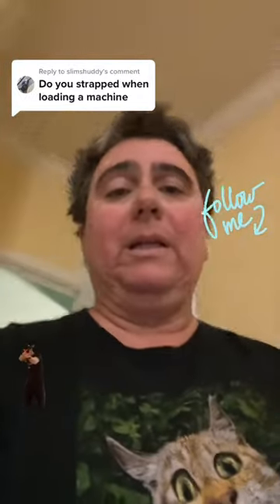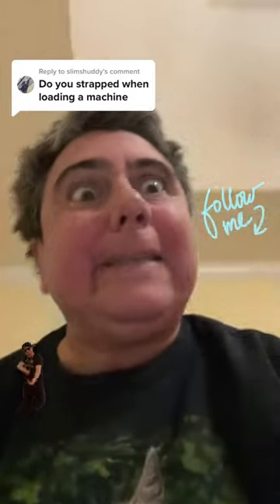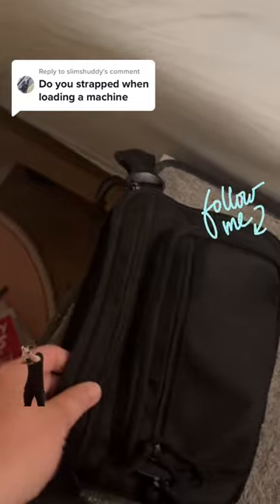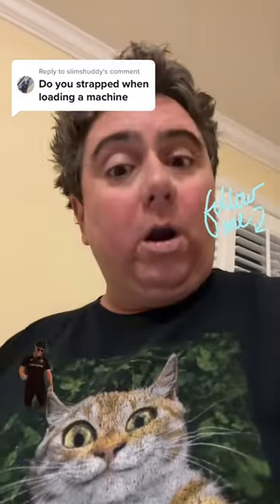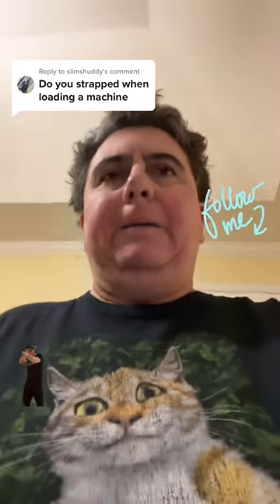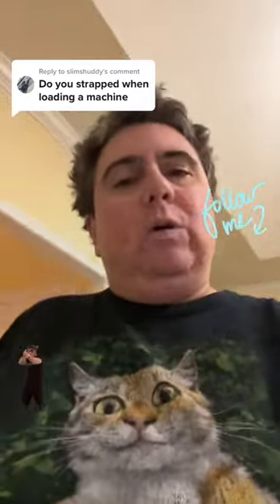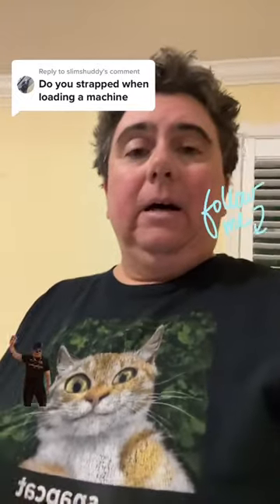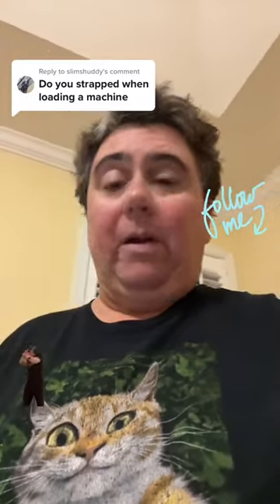Am I strapped when I fill out an ATM?